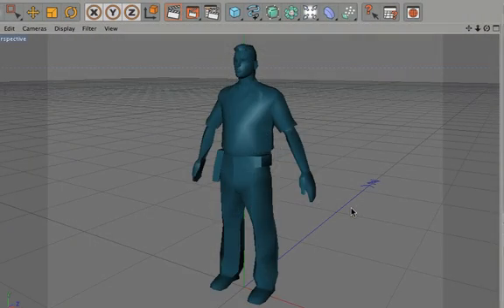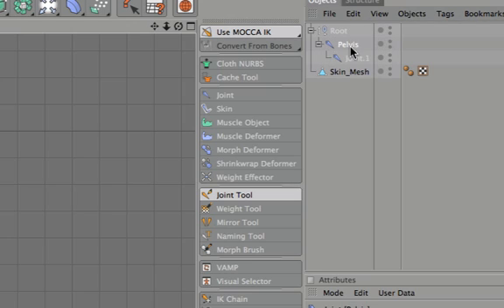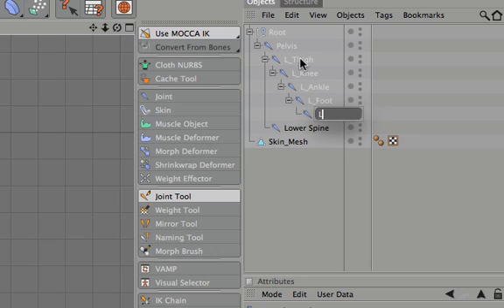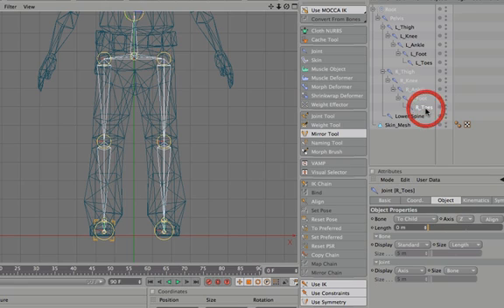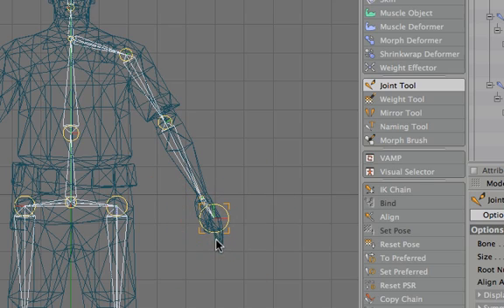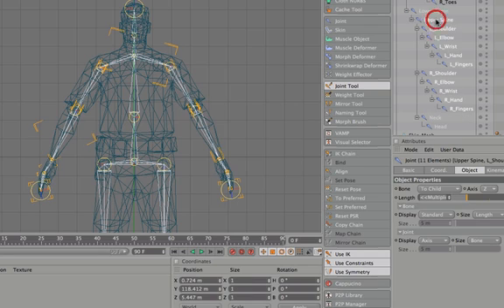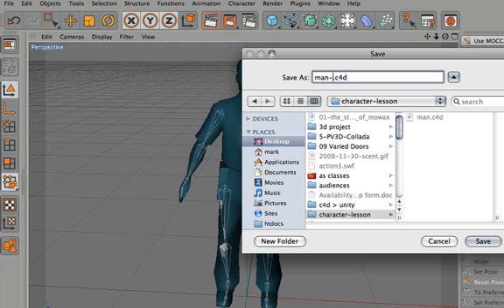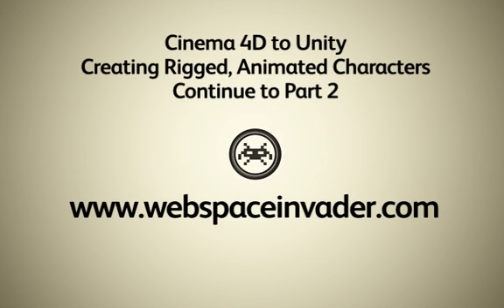Taking a Rigged, Animated Character from C4D to Unity Video Tutorial - Part 1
This technique was done in Cinema 4D r10.5. It doesn't work in 11 and I believe it does work in 12, though I'm only told that.